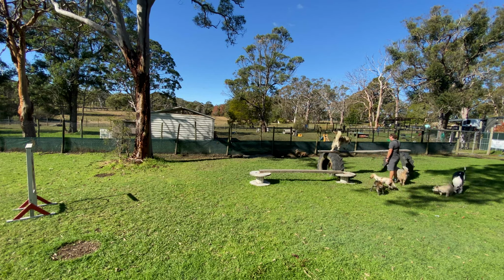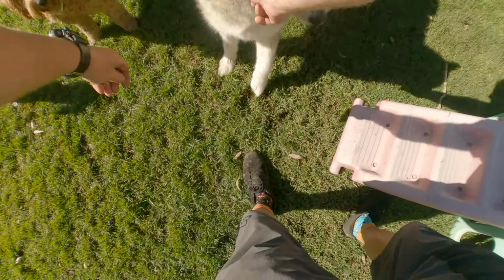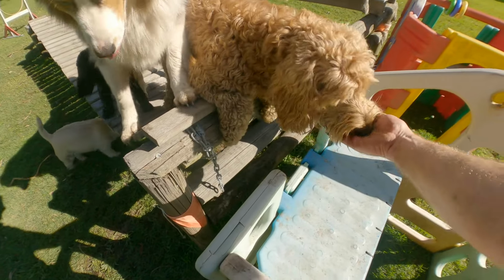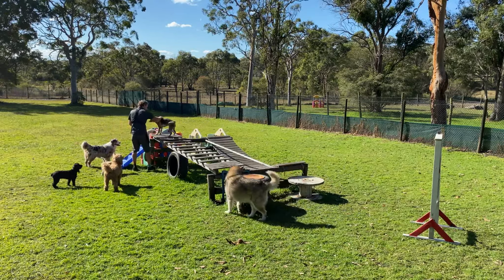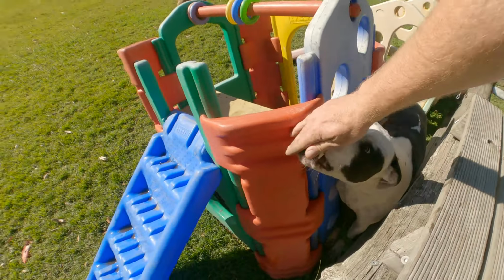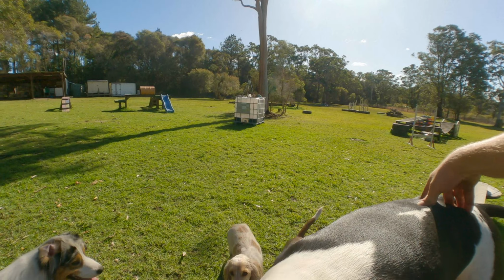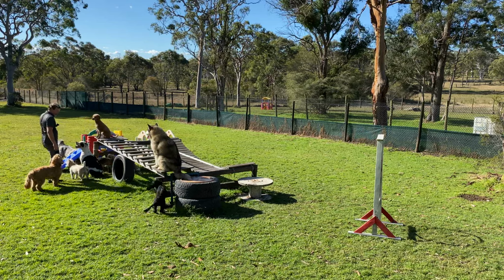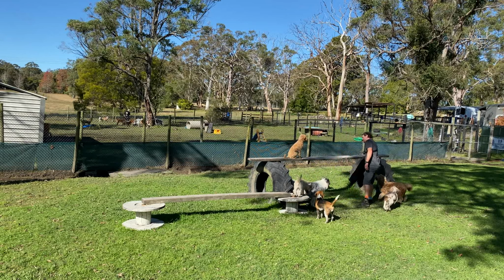Some dogs go fast when they're scared - Some dogs go fast all the time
Most dogs are too fast when they are scared, that's often why they pull.
Some dogs go fast all the time, eat, sleep and run at high speed all the time.

This episode shows you how I use enrichment to teach dogs that there are different speed limits in life. Different situations in life require different speed limits.

Knowing this lets you serve a puppy, reactive dog, scared dog, overconfident dog, under/oversocialised dog in a far better way.

Using obstacles that you find on your walk with your dog.

Grab your coffee and donuts and check this out!

📹 Main camera gear: iPhone11
🎞️ Action cam: GoPro Hero9 Black
🔍 Telesin MaxLens Mod
🎤 Media Mod
🤳🏽Gimbal: DJI OM4 SE